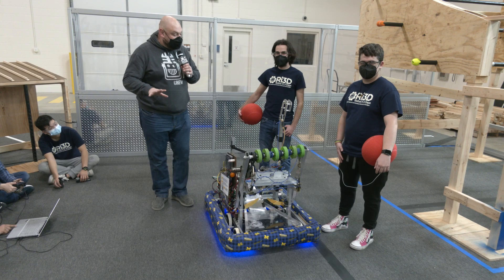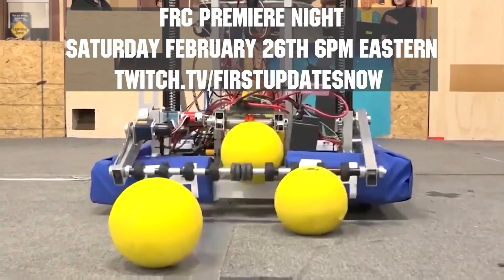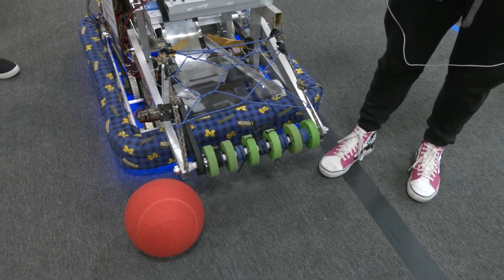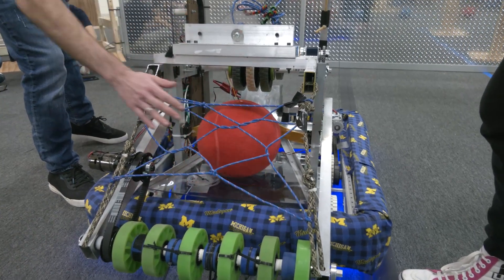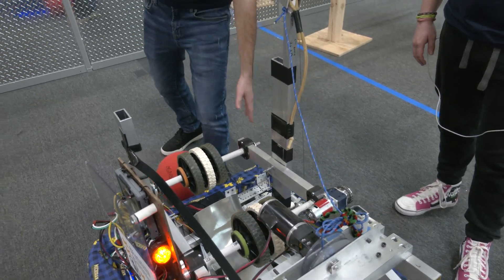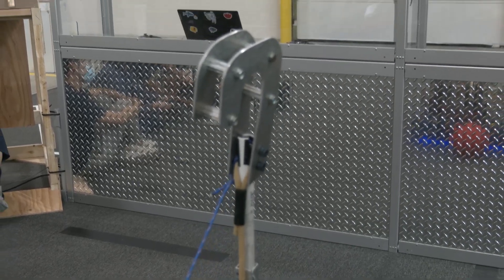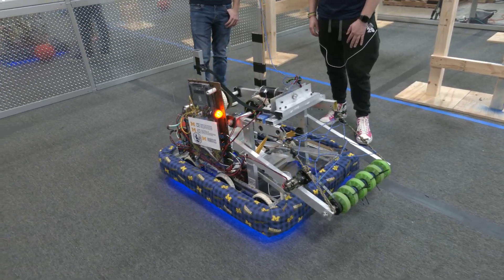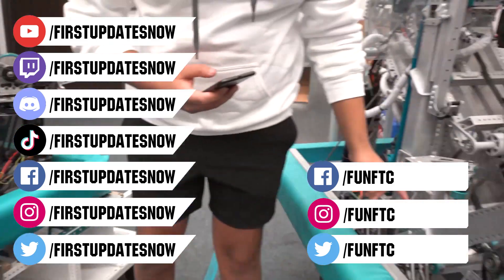FAMNM Ri3D Robot Behind the Bumpers Rapid React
FAMNM University of Michigan provides an overview of their Robot in 3 Days (Ri3D) robot for Rapid React including lessons learned for FRC teams on Behind the Bumpers